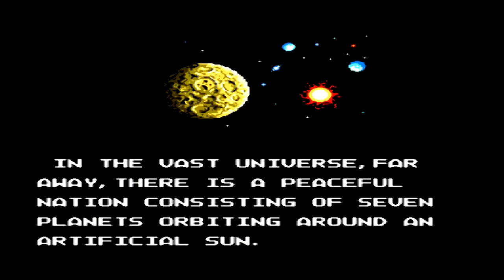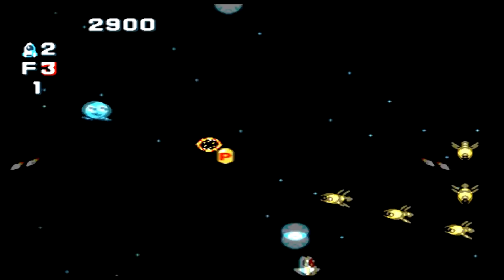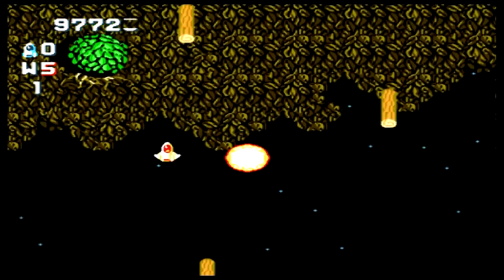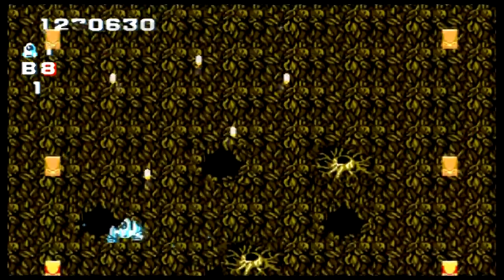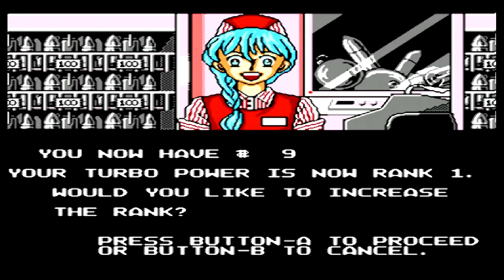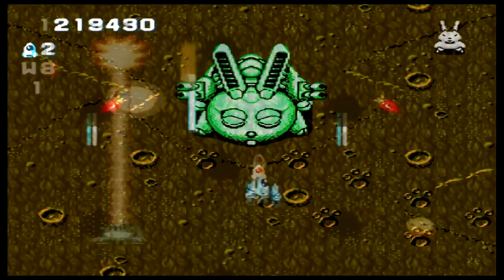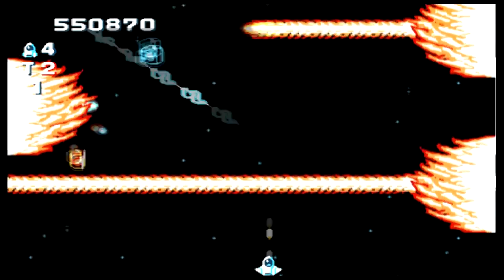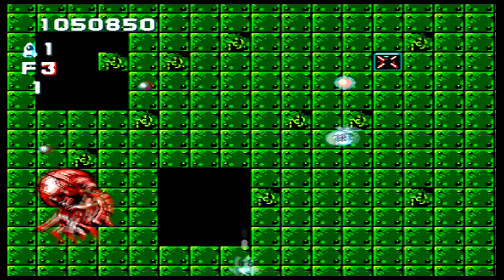Gun-Nac (NES) - Retro Gaming Review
This week I play a classic shoot'em up for the Nintendo Entertainment system. Released in 1991, Gun-Nac is everything a spaceship shooter should be.